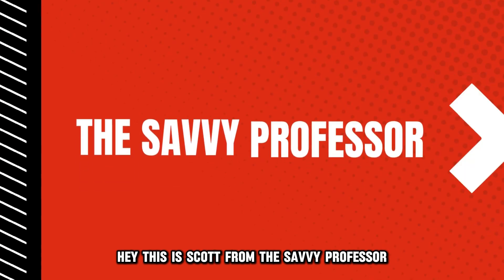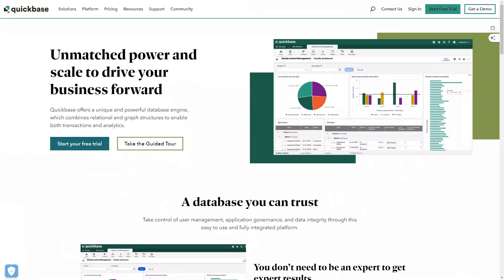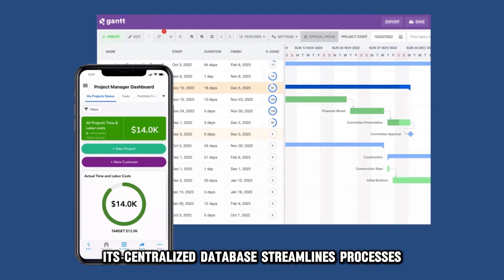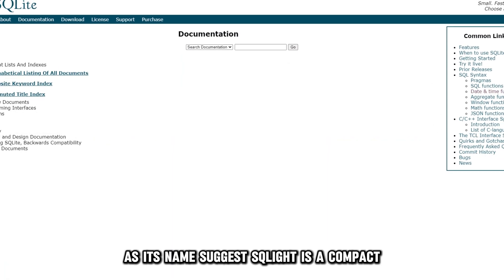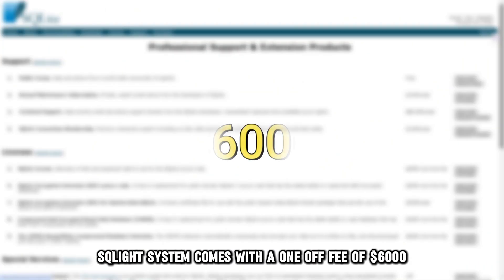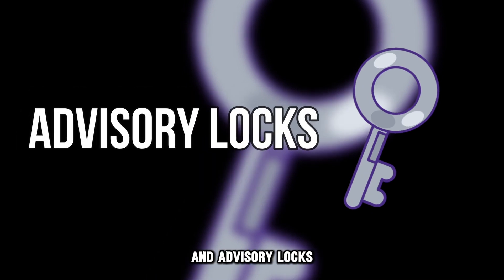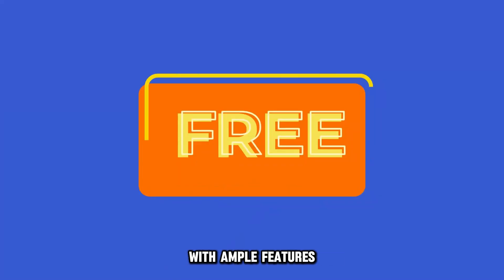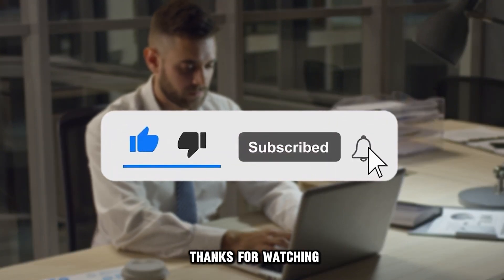Best Database Management Systems For Small Business (Which Is The Best Database Management Systems?)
Best Database Management Systems For Small Business (Which Is The Best Database Management Systems?). In this video I will talk about the best database management systems for small business.

QuickBase- Best for customizations and user-friendliness.
This platform provides your small business with features that help create personalized custom apps, web apps, and workflows without requiring special skills. This enables you to enhance your operational efficiency using automation tools to solve complex processes, thus saving time and resources. Its centralized database streamlines processes, ensuring your business gets significant insights on improvement areas, fueling growth and productivity. Its pricing starts at $35 monthly per user, and you can also get a tailored pricing quote for your business needs.

SQLite- Best for ease of access and reliability.
As its name suggests, SQLite is a compact, lightweight library that can be easily integrated anywhere in your systems. It is self-contained and requires no software installation to connect to other systems. It is a good choice for your small business as it is compatible with mobile devices and desktop apps, which boosts performance since it can be used anywhere and anytime. SQLite system comes with a one-off fee of $6000.

PostgreSQL- Best for extensive data integrity features.
This system provides your business with vast tools to meet your data-handling goals. Some of the features offered by PostgreSQL include foreign keys, explicit locks, primary keys, exclusion constraints, and advisory locks, which promote data integrity. Its system is designed to back up data on a secondary server, allowing you to regain your stored data if the primary server breaks down. The other exceptional feature of this system is its compatibility with multiple operating systems such as Linux, Unix, Windows, and MacOS. This system has a free plan with ample features to cater to most small business needs and a paid plan for extra tools.

So, which is the best DBMS on the list?
Our top pick is QuickBase. We loved it because it allows you to personalize your workflows and is easy to use.
Please note that these fees are current and subject to change in the future.